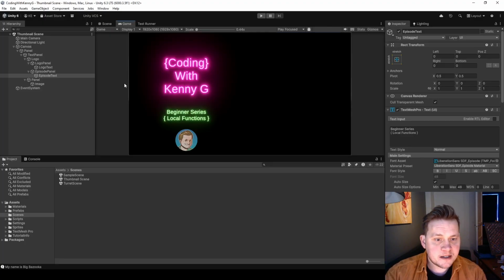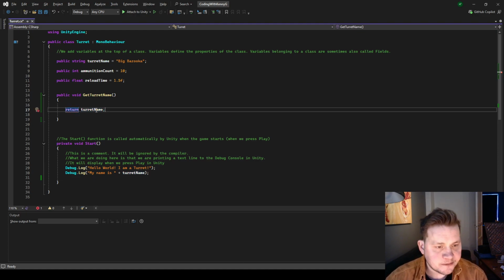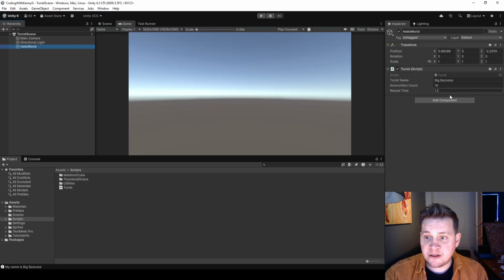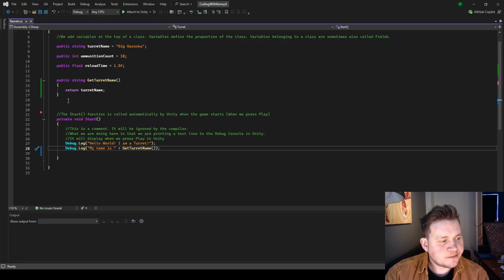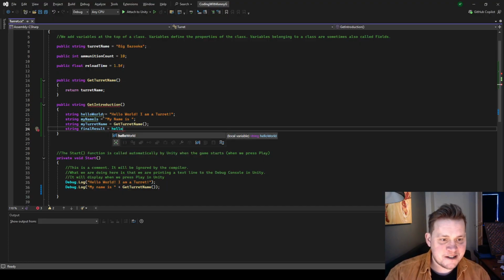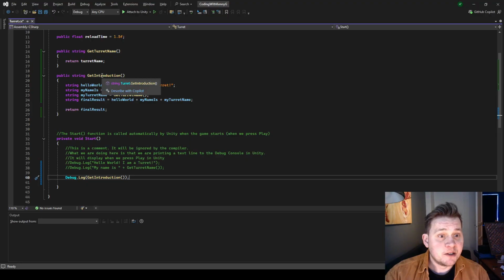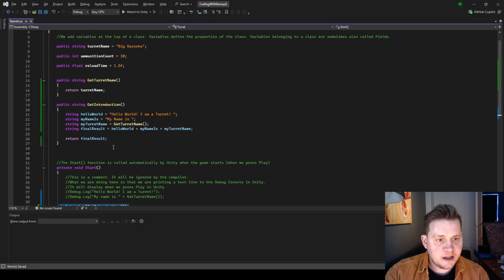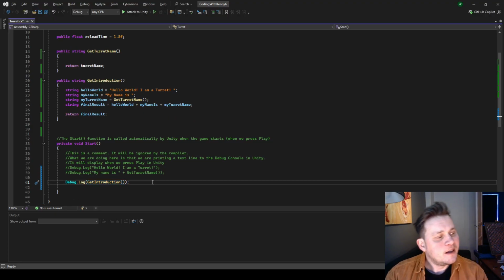Coding With Kenny G | Beginner Series | Local Functions